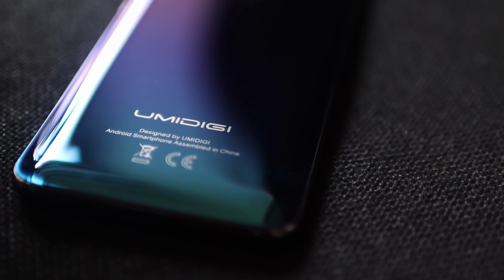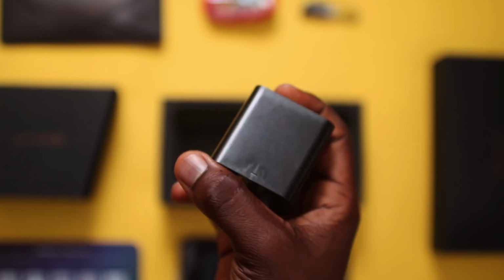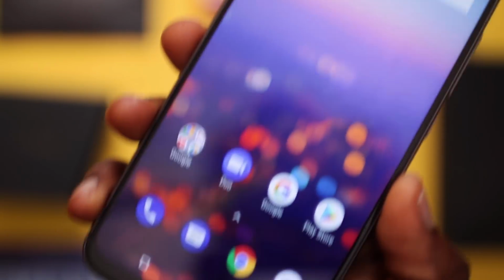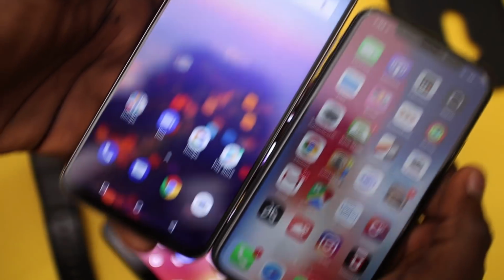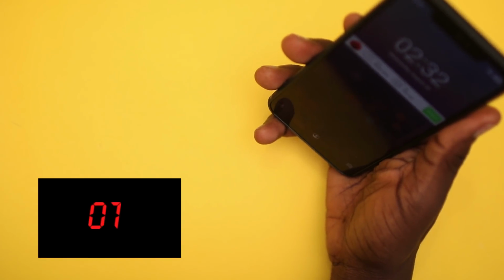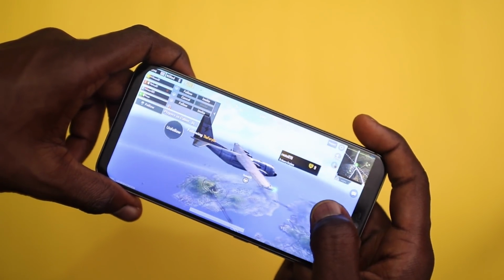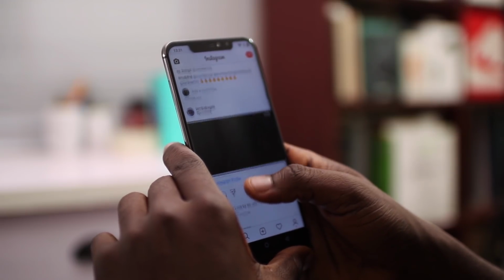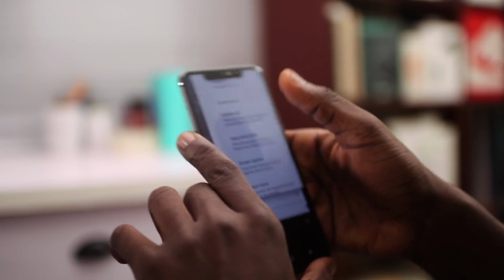UMIDIGI Z2 Unboxing & Review - ALL you Should Know!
NEW VIDEO: UMIDIGI Z2 Unboxing and Review after some weeks of usage, here's what you should know before you buy!

Price:
NGN: 89,000
USD: $299